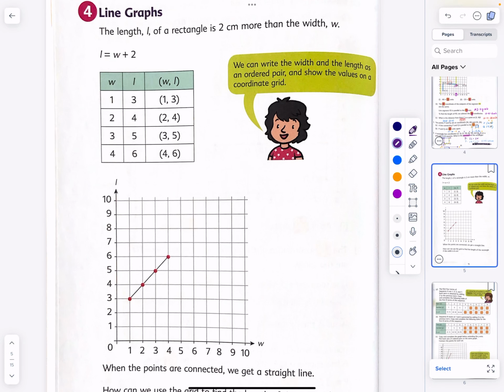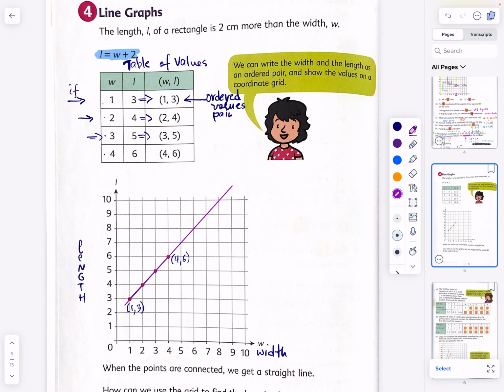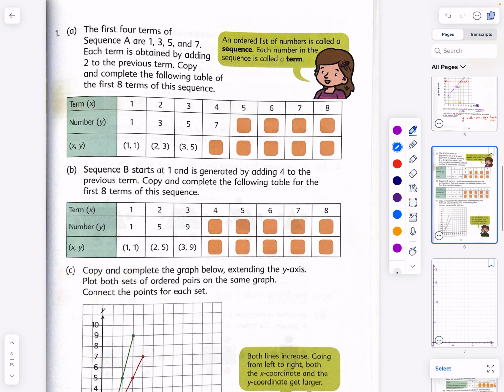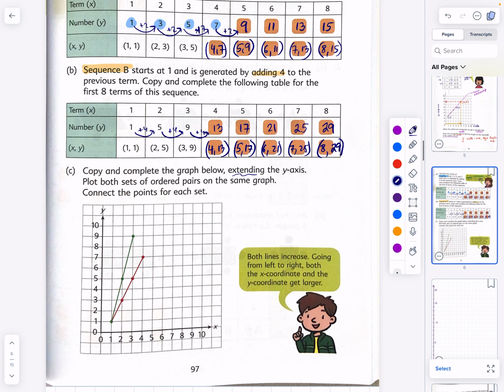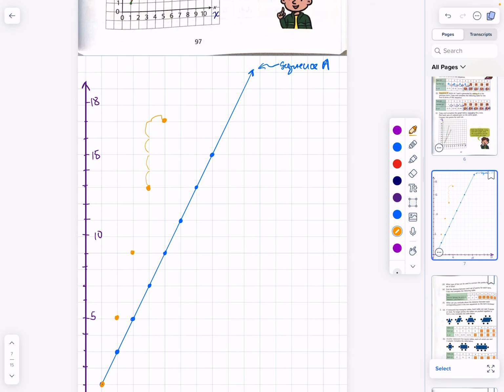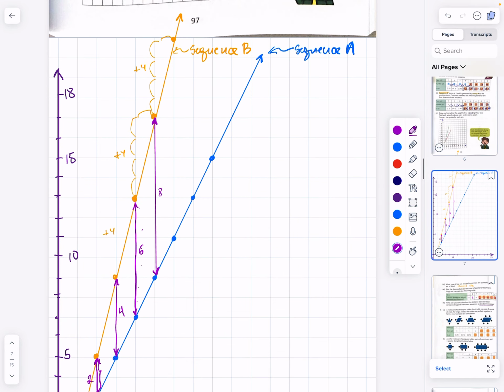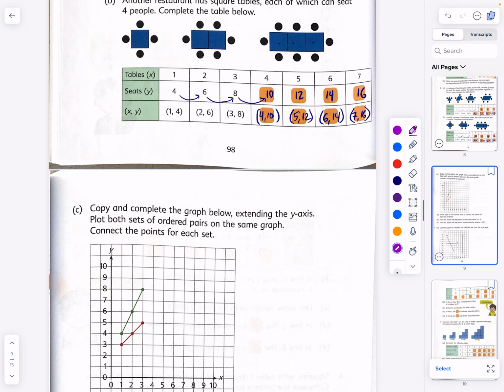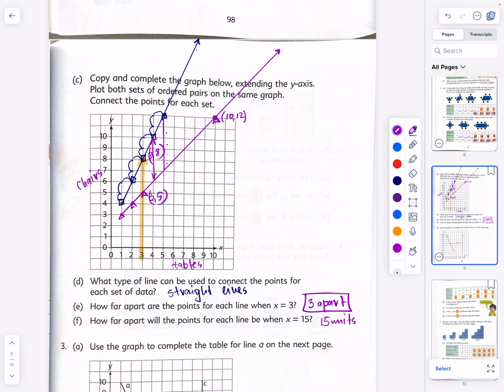10.4 - Singapore Math Gr. 5 - Line Graphs - creating and reading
Singapore Math Grade 5, Textbook 5B Common Core, Unit 10.4 - Line Graphs /p. 96 - 99.